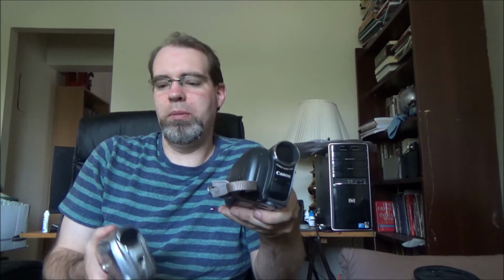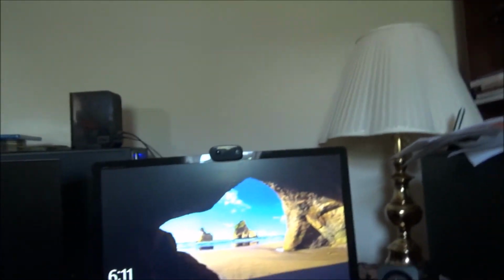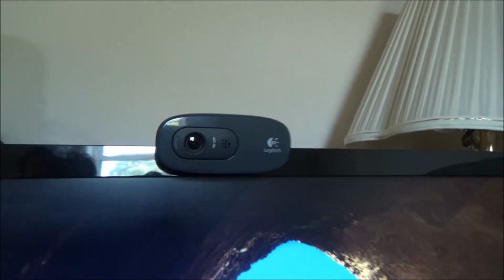Collection of Dead and Semi Dead Cameras and Camcorders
Now that I have a new camera...finally...let's take a look at all the cameras that have been used on this channel in the past.